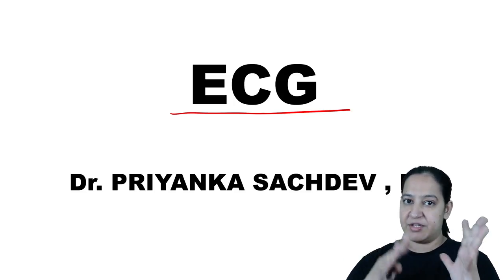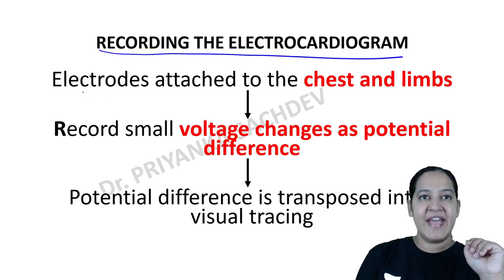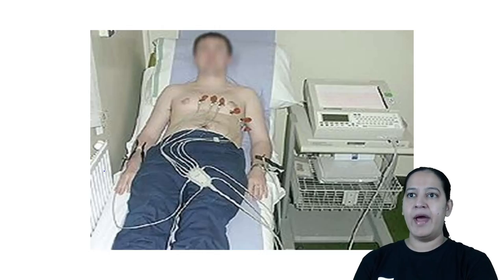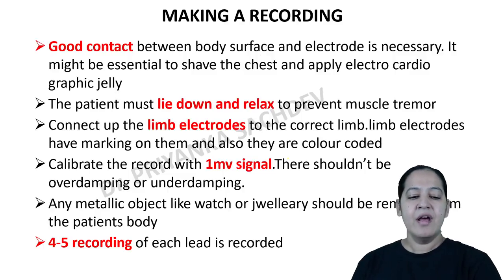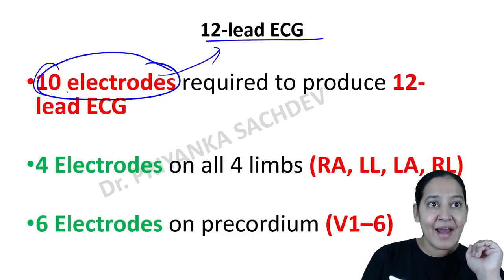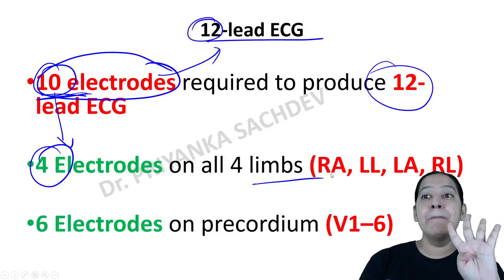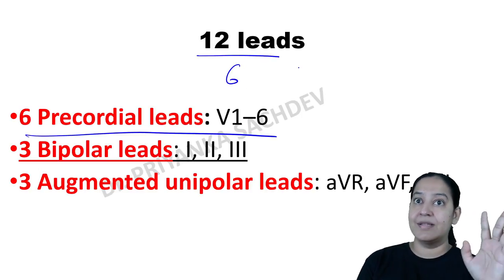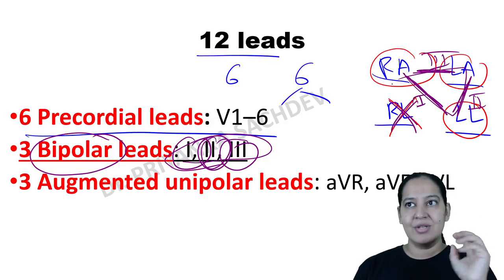ECG | Must Know Basics | NEET PG | Dr.Priyanka Sachdev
In this session, *Dr.Priyanka* will be teaching about ECG | Must Know Basics for NEET PG.

if want to learn more about ECG, watch special class on Unacademy app using the

Iconic:
Unacademy & PrepLadder

With Unacademy
All Resources Included in PLUS Subscription
- Live Batches
- Recorded Classes
- QBank & Notes*

With PrepLadder
All Resources of Dream Subscription
- Video Lectures
- QBank 3.0
- Rapid Revision
- Snapshot & Treasures